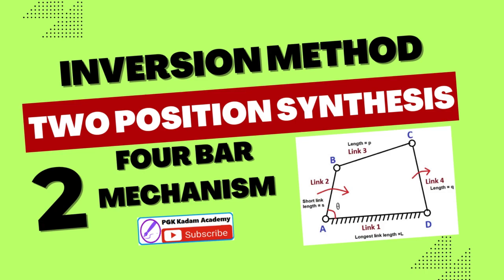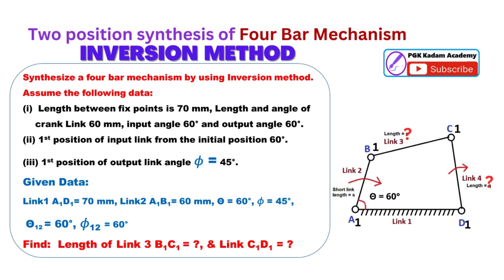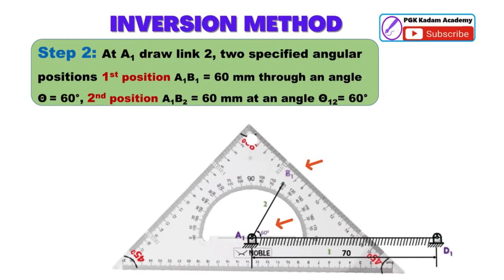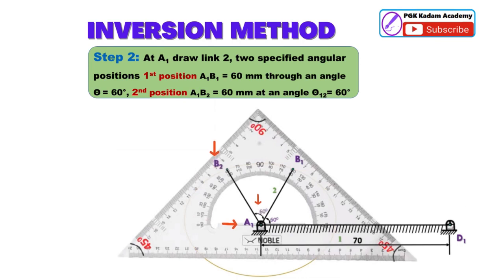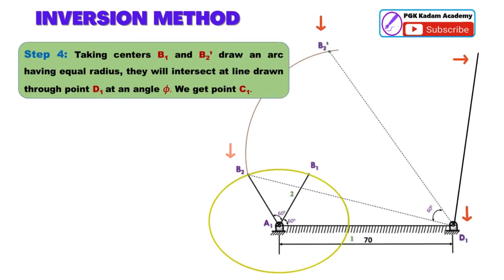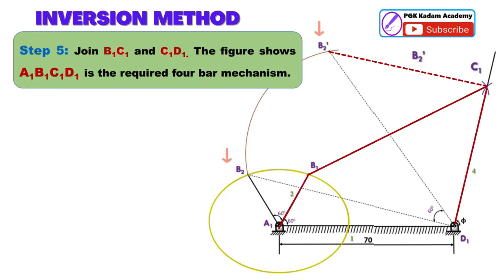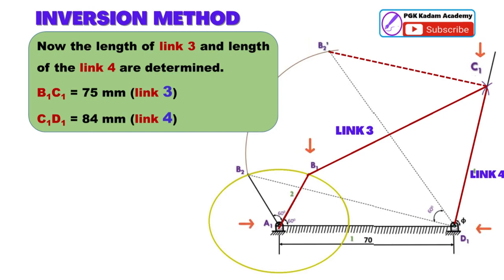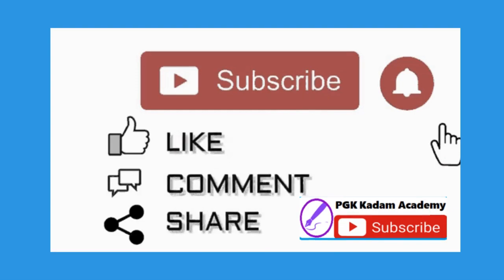Two position synthesis of four bar mechanism by using Inversion method